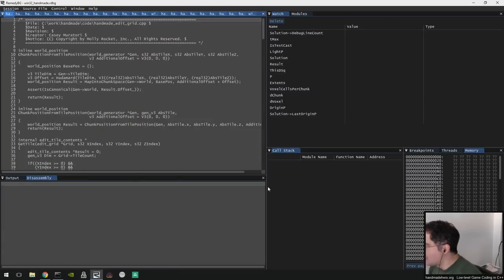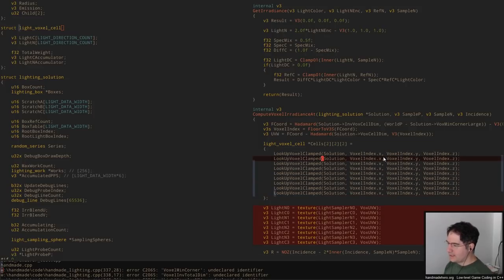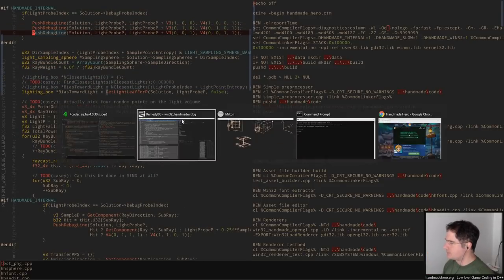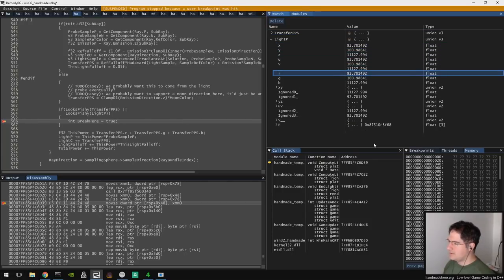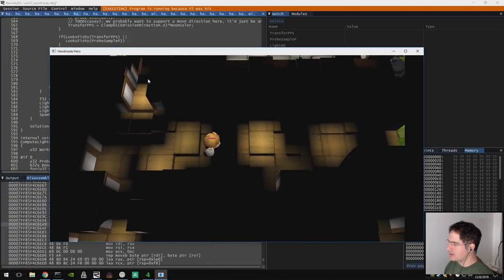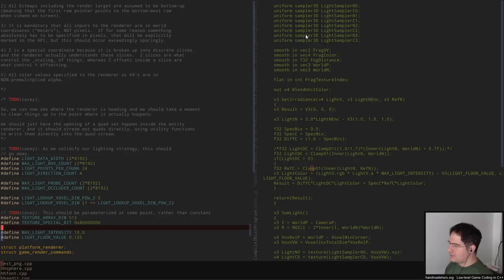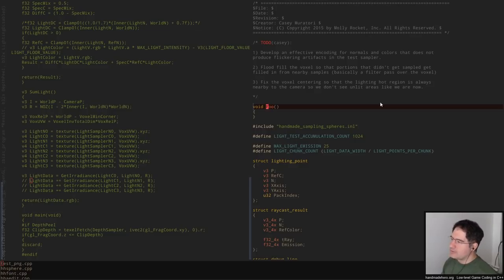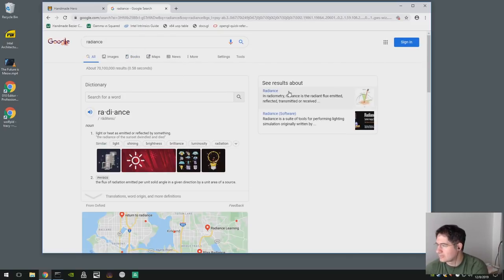Handmade Hero Day 573 - Wiring Up Light Transport